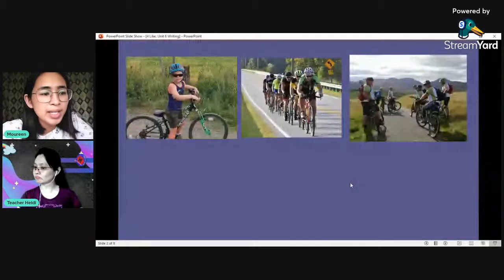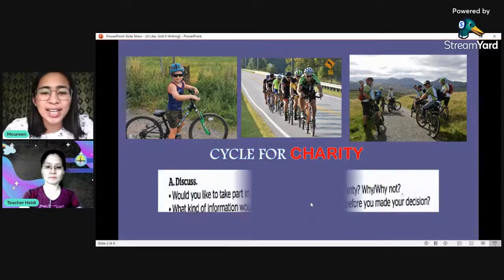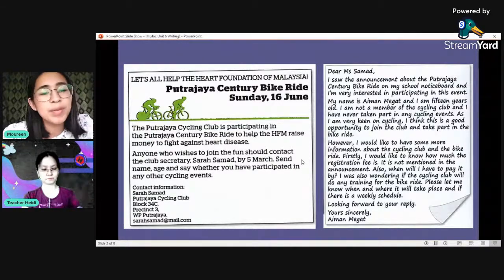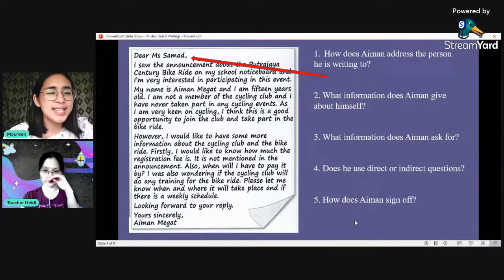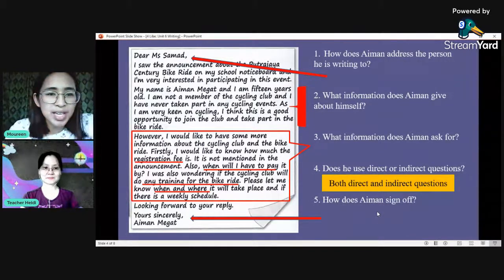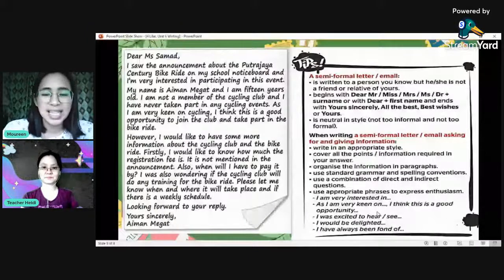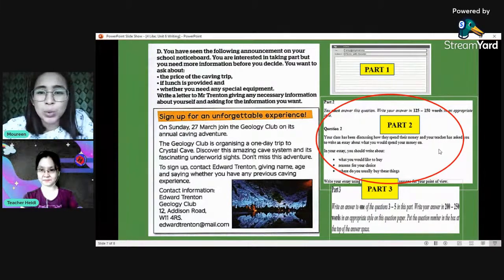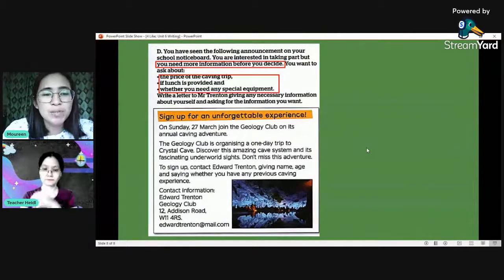4 Lilac English Class Unit 6: Time Out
Transferring Class